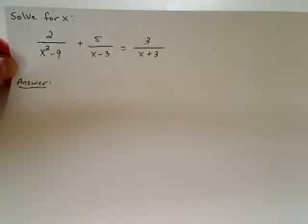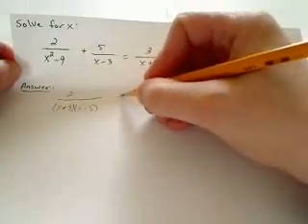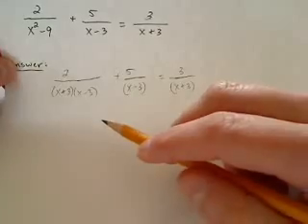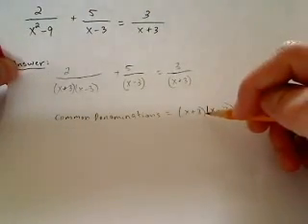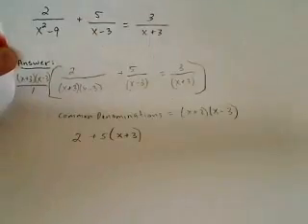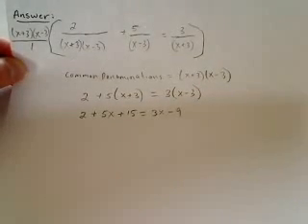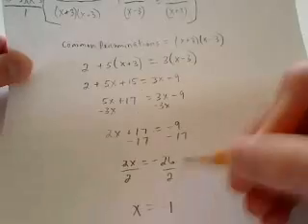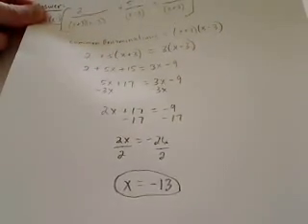Solving Rational Expressions